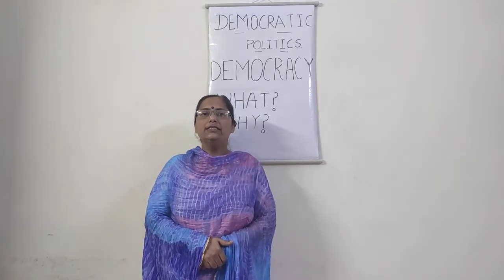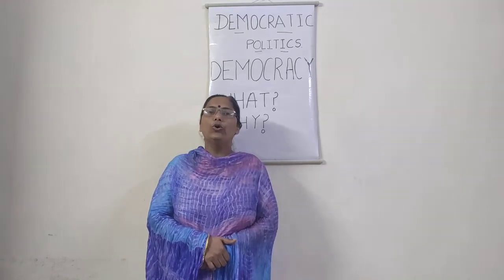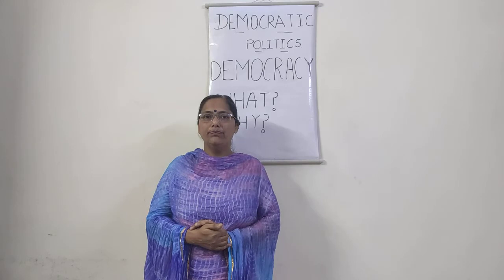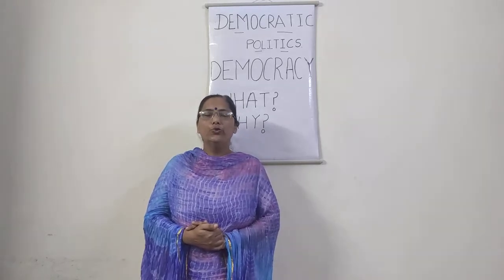CLASS IX DEMOCRATIC POLITICS PART 6